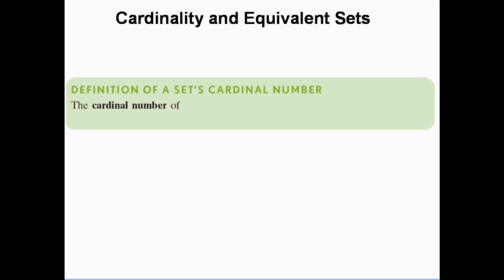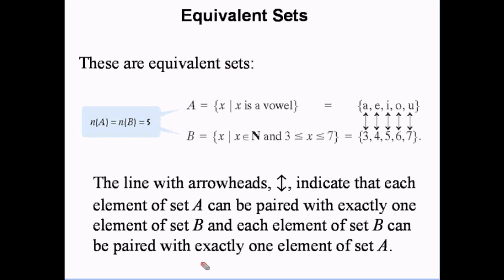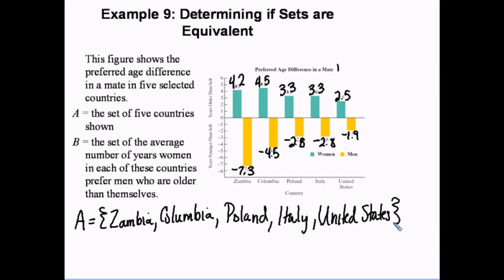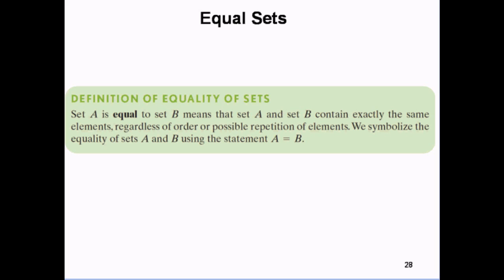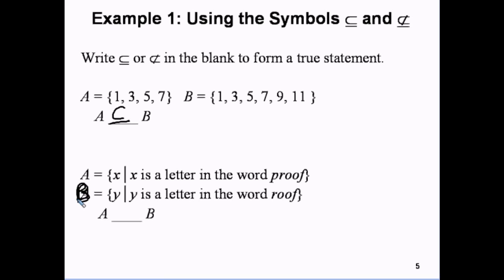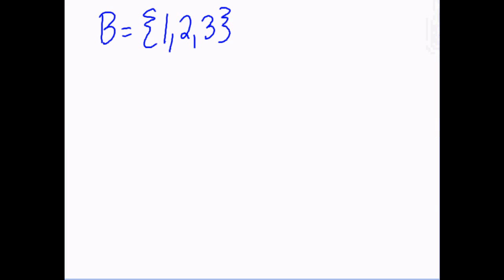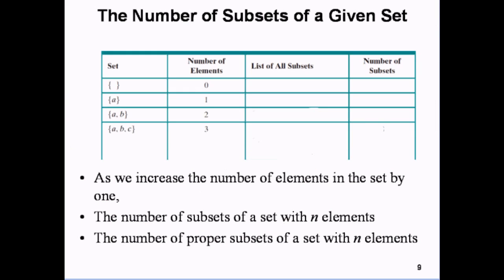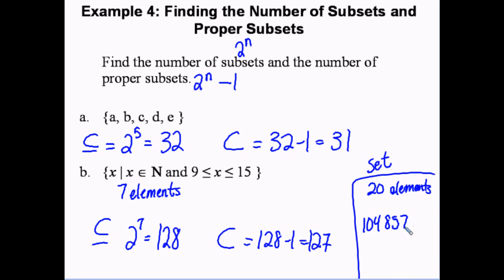Liberal Arts Math Set Theory Cardinal Numbers, Equivalence, Subsets